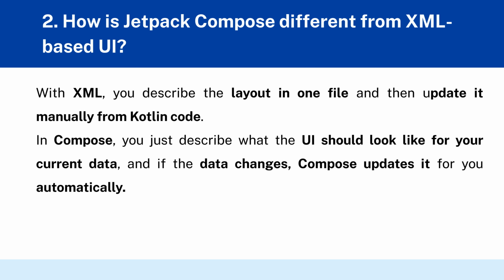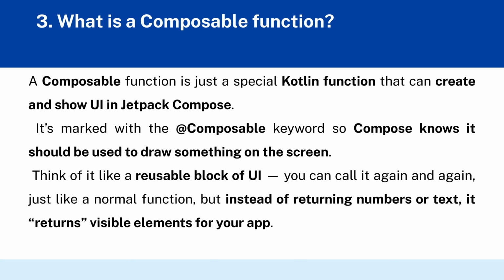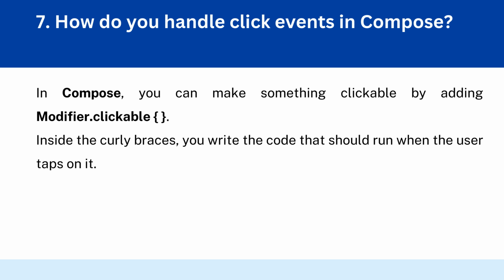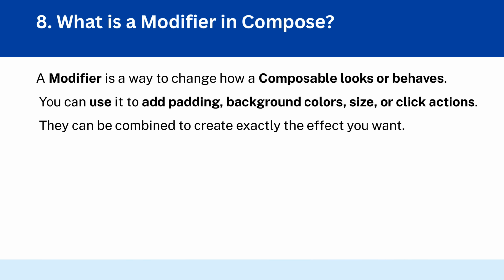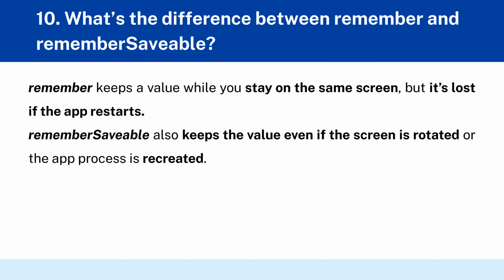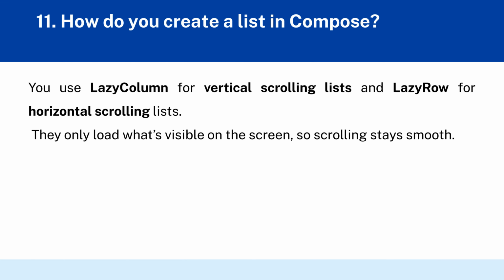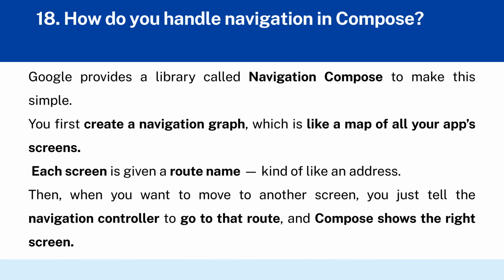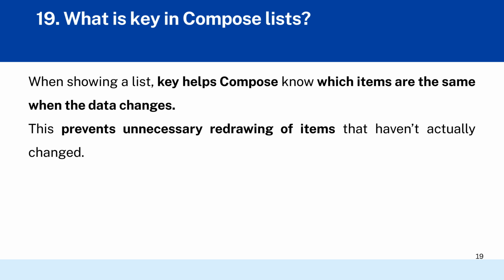Top 20 JetPack Compose Interview Questions And Answers | Land Your Dream Android Developer Job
-🚀 Top 20 JetPack Compose Interview Questions and Answers
Are you preparing for an Android Developer job interview? In this video, I’ve covered the most commonly asked interview questions relating with JetPack Compose — along with clear and concise answers — to help you succeed and land your dream job!

We explain each concept in a clear, easy-to-understand way — perfect for beginners and experienced developers alike.
From Composable functions, state management, navigation, Lazy lists, to Scaffold layouts, we cover everything interviewers ask.

🎯 What you’ll learn in this video:

- How Jetpack Compose works and why it’s different from XML-based UI

- Key Composable functions and state management

- How to handle user interactions and navigation

- Tips on lists, previews, and reusable UI blocks

And more essential concepts for your next interview

Whether you’re a Kotlin beginner or an experienced Android developer, this video will help you crack Jetpack Compose interviews with confidence.